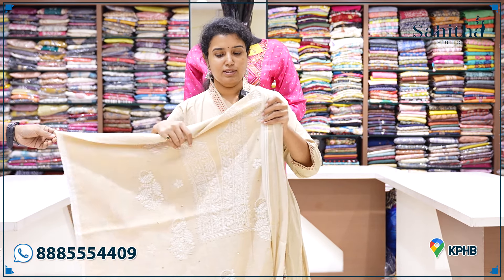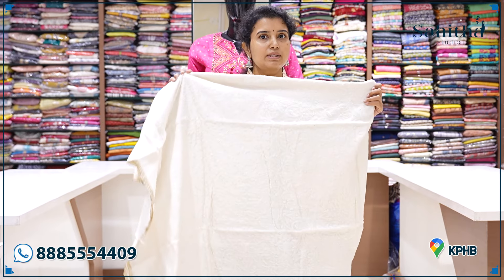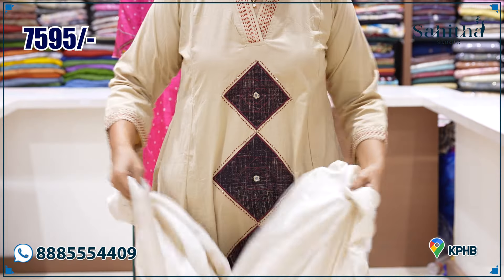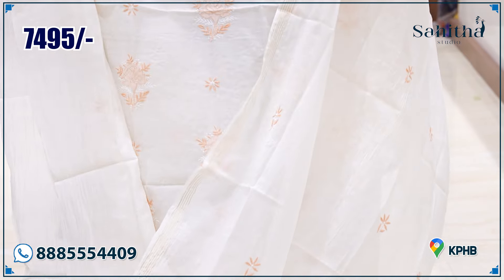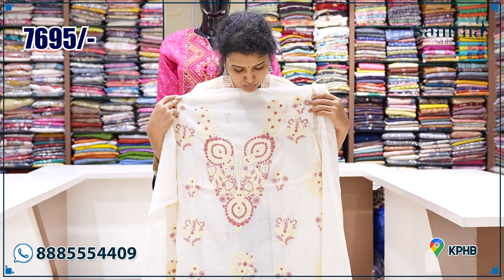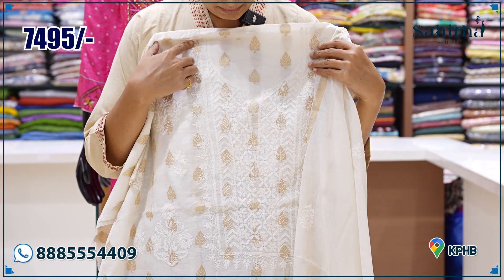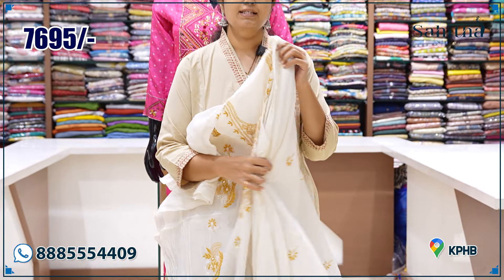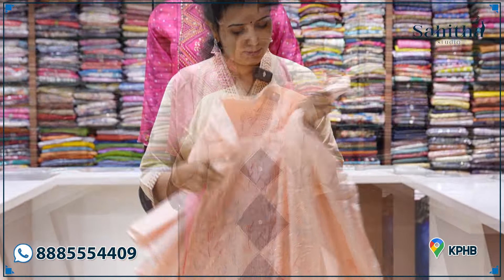Handloom Chikankari Dress Materials | Sahitha Studio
Sahitha Studio

Shop Location: 275, Road No. 5, Sumitra Nagar Colony, Kukatpally, Hyderabad, Telangana 500072